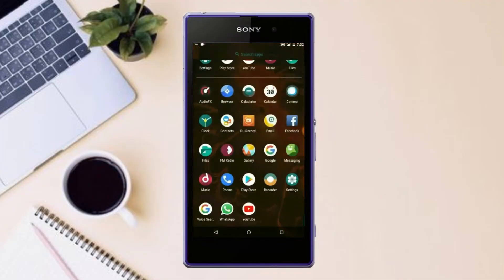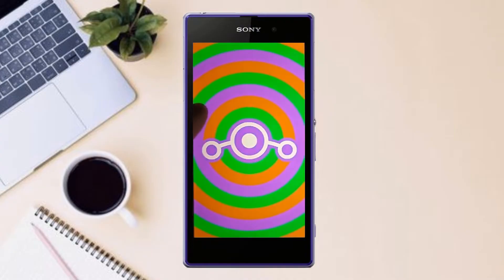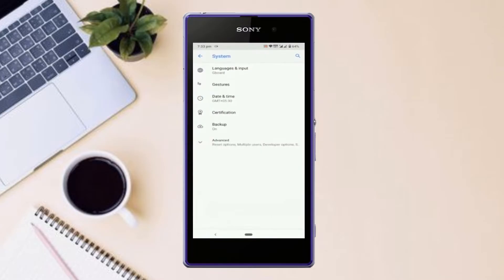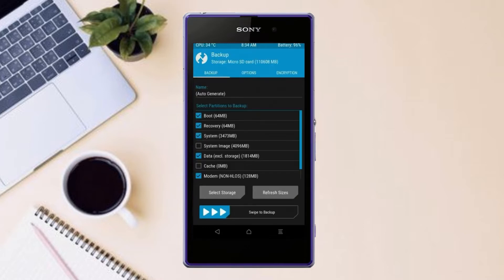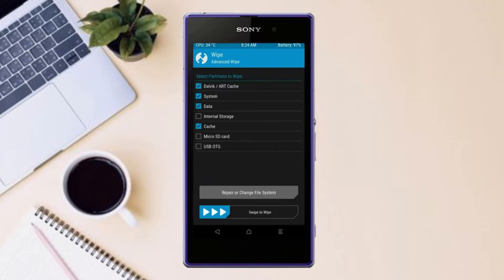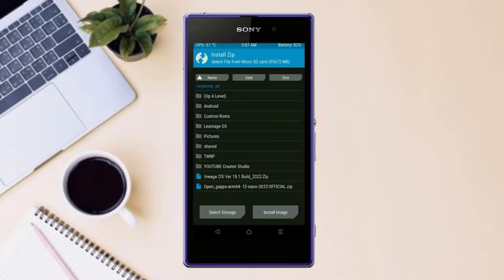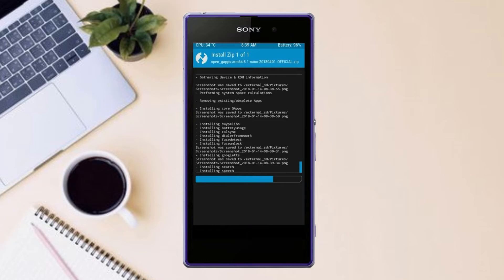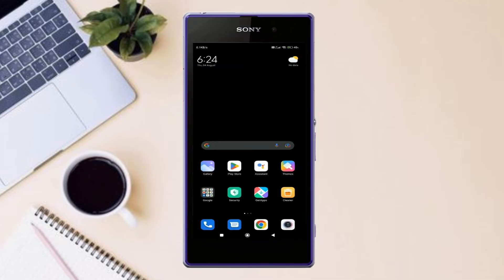How to Update Android 12.1 in SONY XPERIA Z1(Lineage OS 19.1) Custom Rom Install and Review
Tutorial About Install Pure Stock Android 12.1Easter egg Lineage OS 19.1Custom rom for SONY XPERIA Z1,Android 11to 12 Update,Oreo to 12, Pure Stock Stable Android 12.1for SONY XPERIA Z1, stable volte pure stock rom, oreo to Android 12.1update ,installation with twrp recovery
Lineage OS is based on the Android Open Source Project with extra contributions from many people within the Android community. It can be used without any need to have any Google application installed. Linked below is a package that has come from another Android project that restores the Google parts.
How to Install Lineage OS 19.1on SONY XPERIA Z1
So if you are ready to install Lineage OS 19.1 onto your SONY XPERIA Z1(sagit) device, then here is all the required information.  Let’s start with the requirements set.
PRE-REQUISITE:
Step 2: Next up, you will need to unlock the bootloader on your device. If you haven’t done so, then refer to our guide on How to Unlock Bootloader on SONY XPERIA Z1.
Step3: Once that is done, you also need to have the TWRP Recovery installed. You could refer to our guide on How to Install TWRP Recovery on SONY XPERIA Z1.
Instructions to Install Lineage OS 18 on SONY XPERIA Z1

1: Transfer the downloaded ROM and the GApps file to the Internal Storage of your device.
2: Now connect it to the PC via USB Cable. Make sure USB Debugging is enabled.
3: Head over to the platform-tools folder on your PC, type in CMD in the address, and hit Enter. This will launch the Command Prompt window.
4: Execute the below command in the CMD window to boot your device to TWRP Recovery
5: Now that your device is booted to TWRP, head over to the Wipe section and tap on Advanced Wipe.
6: Then, select the System, Vendor, Data, and the Cache partition and perform a right swipe to format the selected partitions.
7: After this, go to the Install section of TWRP. Navigate to the downloaded Lineage OS 19.1  ZIP file, select it and perform a right swipe to install it
8: The process might take a few minutes. When the flashing is complete, go back to the Install section and this time select the GApps package. Perform a right swipe to install this file as well.
9: Likewise, you should also wipe the cache partition. You could either use the Wipe Cache button that would be available after flashing GApps. If not, then head over to Wipe, select the Cache partition and perform a right swipe to wipe it.
10: You may now reboot your device to the newly installed OS. For that, head over to Reboot and select System.

For Known Issues Bugs and New Features Please Refer Our SONY XPERIA Z1XDA Developer

Track: Time To Talk, Azertion & JJD - Street Lights (Ft. Axollo) [NCS10 Release]